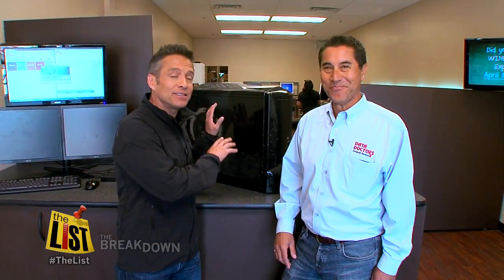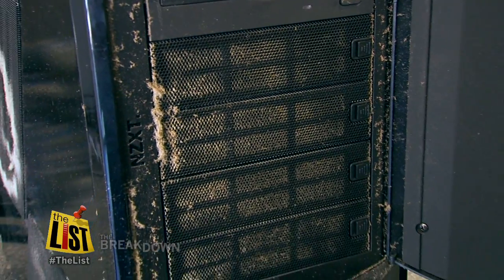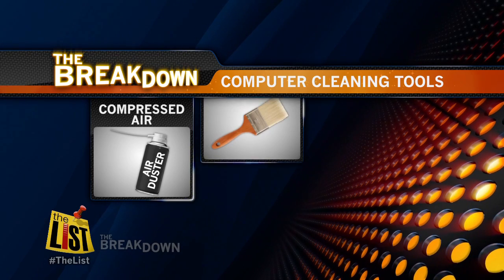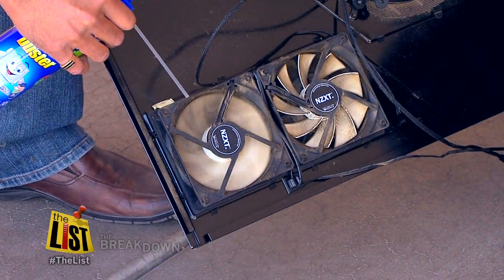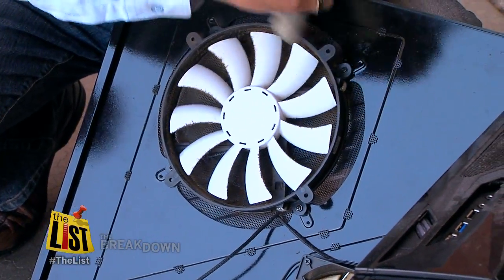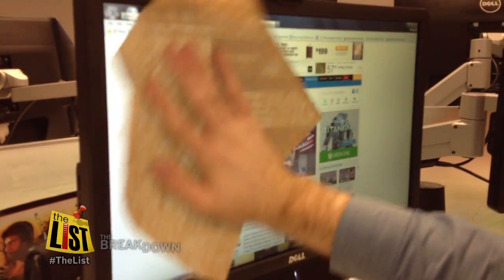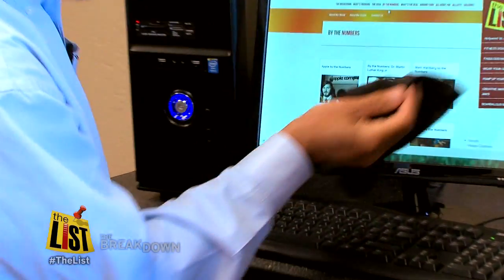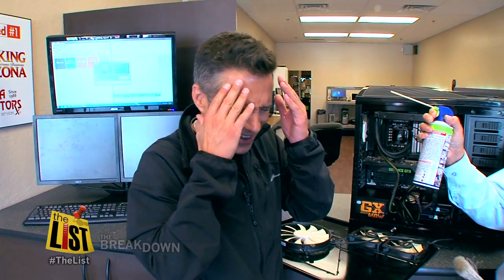SPRING CLEANING YOUR COMPUTER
Many of us are planning on some spring cleaning, but before you set your sights on the basement, think about... Your computer! You've got to see all the gunk that builds up inside that thing... How and why you should polish that PC or mop that Mac, on The Breakdown.